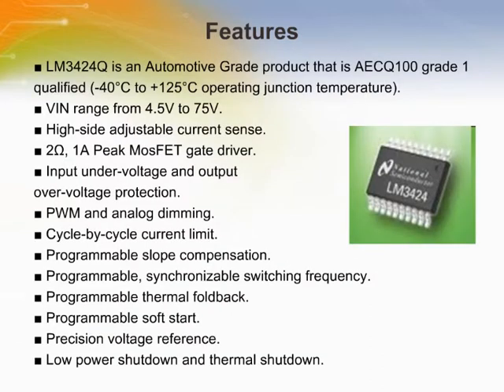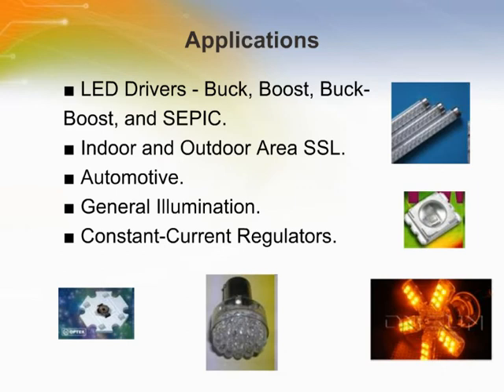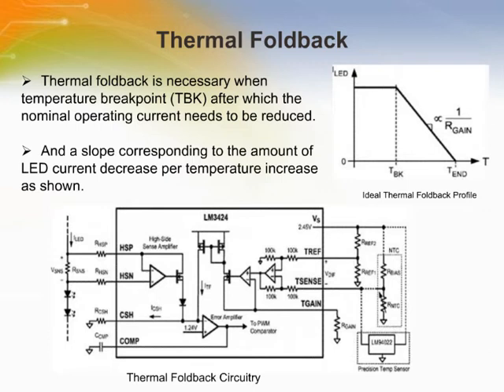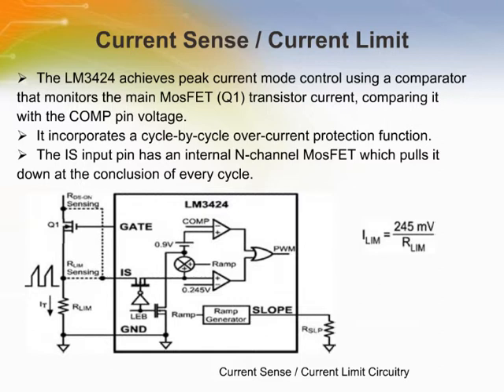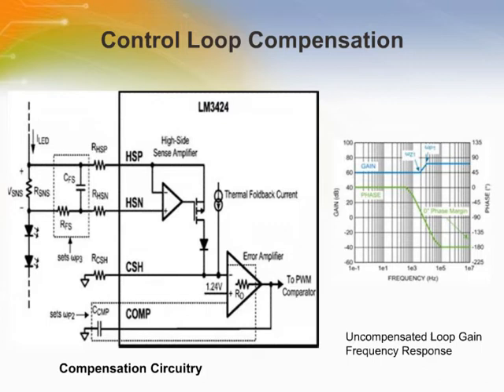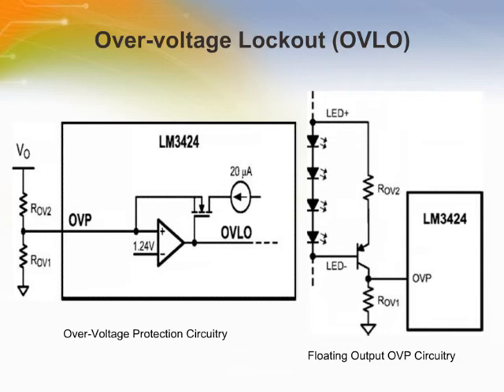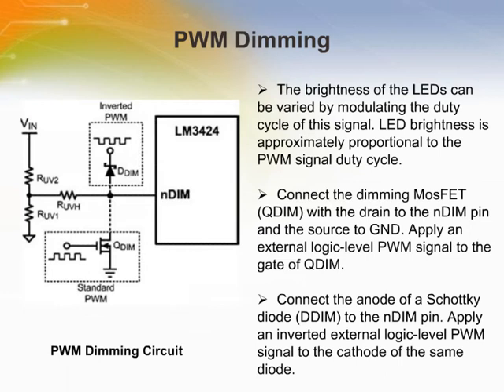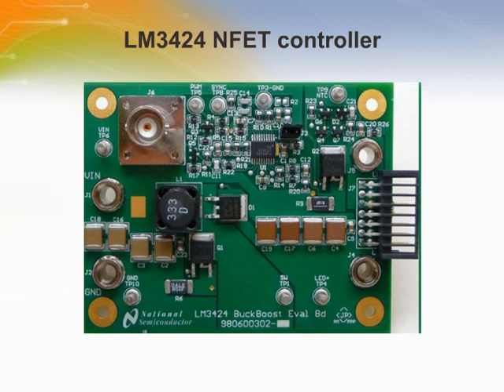LM3424 Controller for LED Drivers with Thermal Foldback